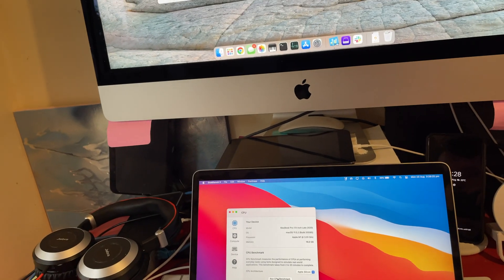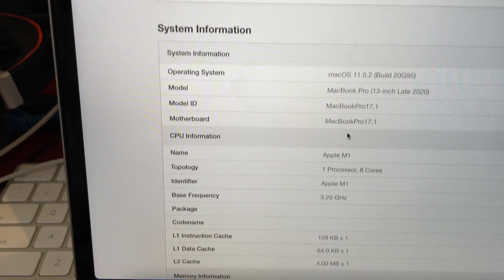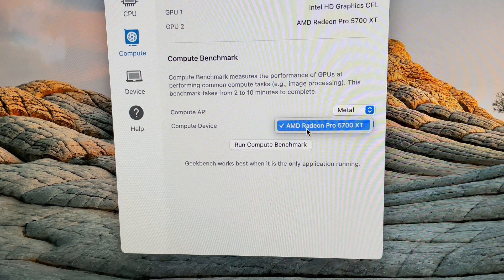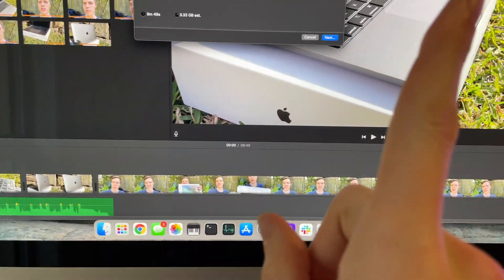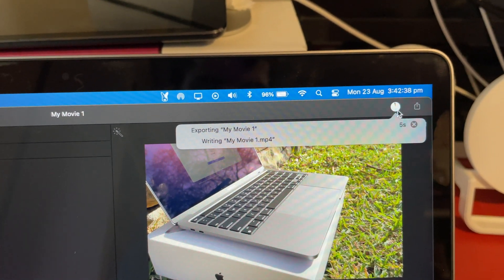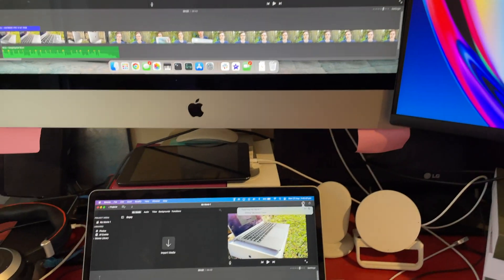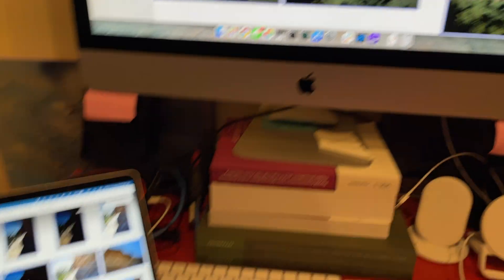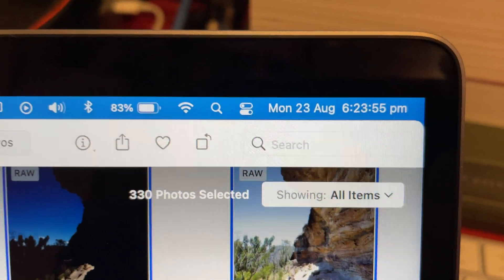M1 MacBook Pro vs Intel 10th Gen i9 iMac in iMovie, Geekbench & Photo editing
The 10th Gen i9 iMac was released in 2020 and I couldn't wait to compare it to the M1 apple silicon mac. I compare iMovie, Geekbench & Photo editing, as well as thermal performance of the device.